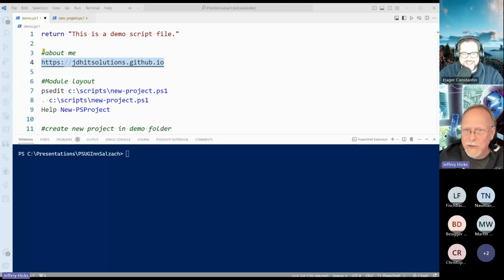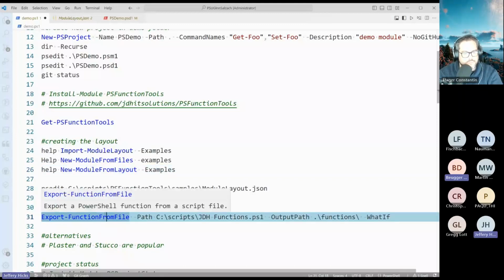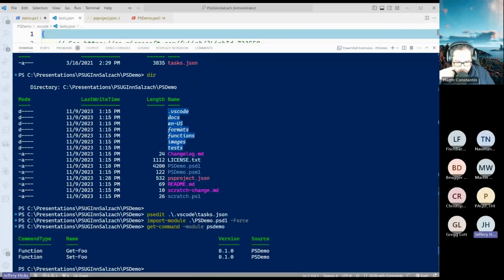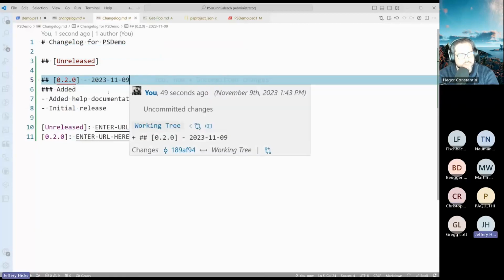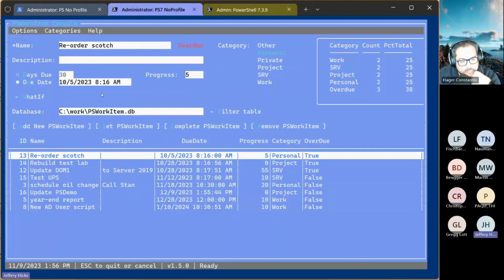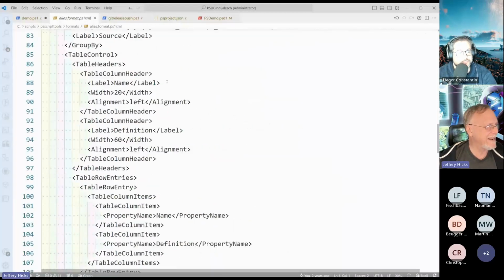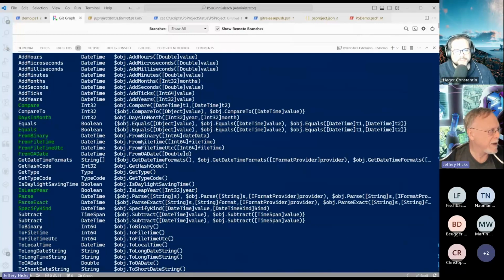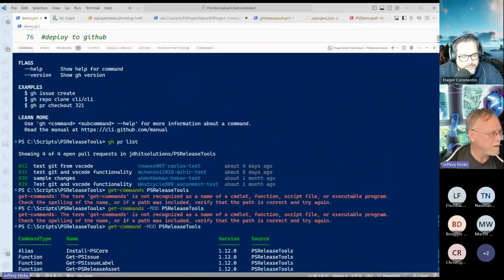PowerShell Pet Projects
In November we welcome PowerShell veteran Jeff Hicks as guest
speaker.

He creates PowerShell tools and projects since v1.0.

In his session he will discusses his toolmaking methodology, how he manages his projects and demonstrates several of his more popular modules on GitHub.

This is your opportunity to pick Jeff's brain and learn how to improve your PowerShell scripting projects.

Speaker bio (taken from GitHub):
I am an IT Pro with 30+ years of experience, a multi-year Microsoft MVP, PowerShell author, teacher, and a member of the PowerShell Cmdlet Working Group.

Chapters:
00:00:00 - Intro
00:02:50 - Vortrag + Q & A + Feedback